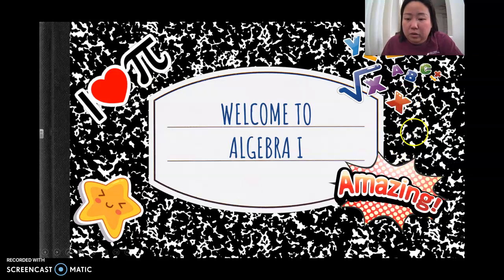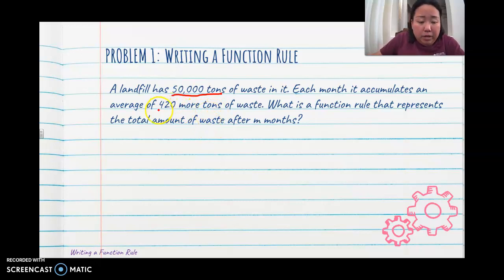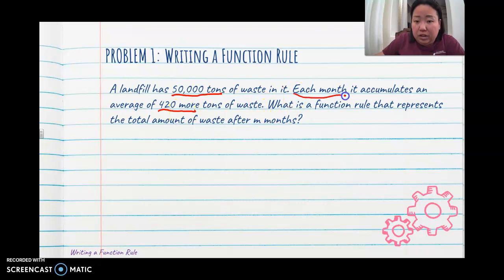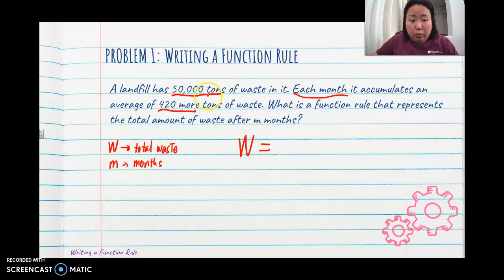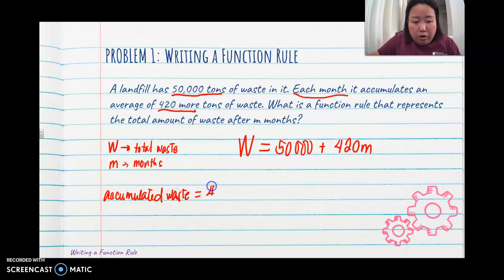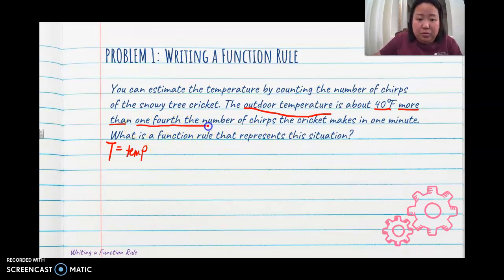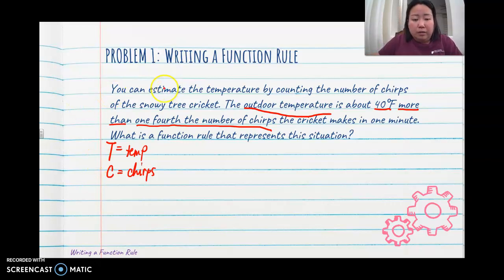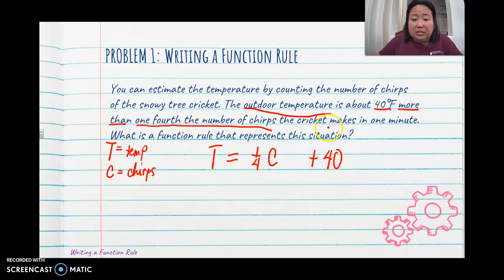4.5a Writing a Function Rule